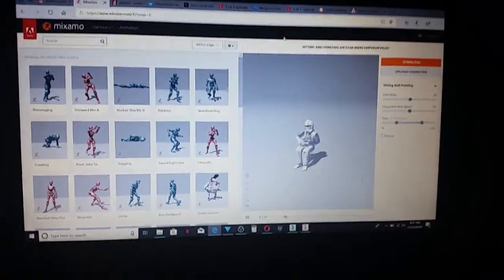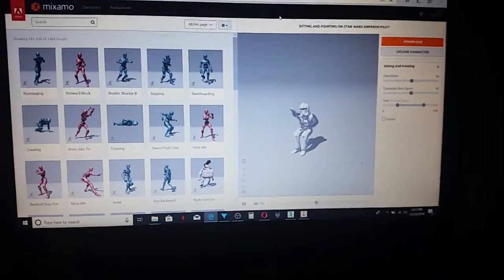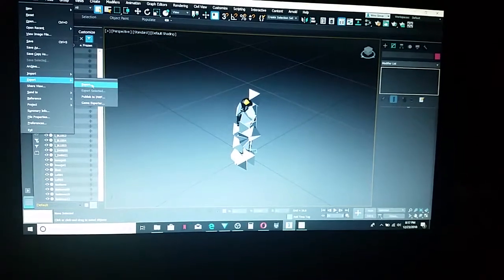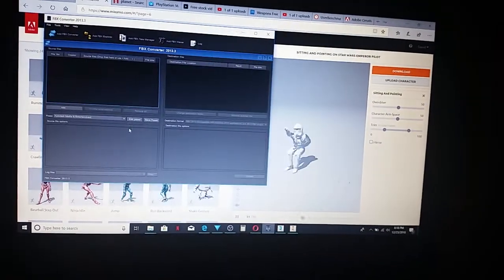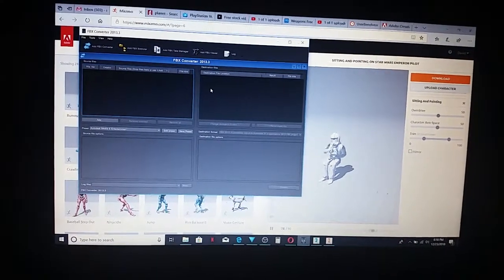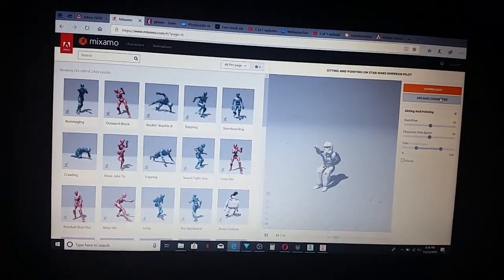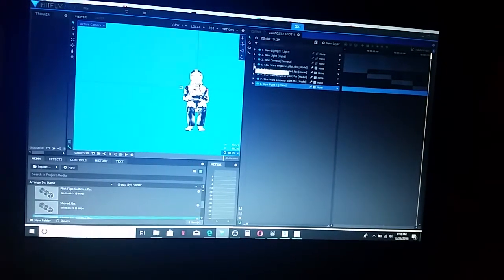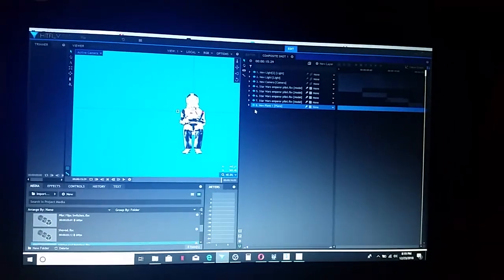Tips if you are having issues bringing in Mixamo OBJ FBX models into Hitfilm Pro, animations